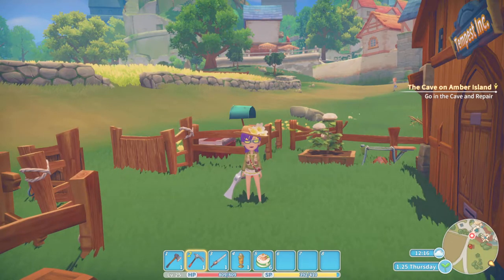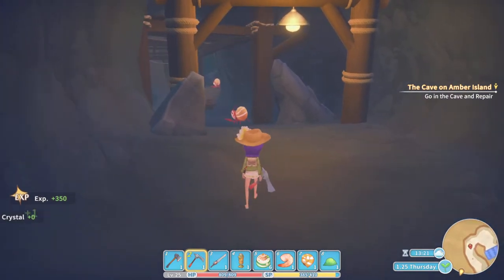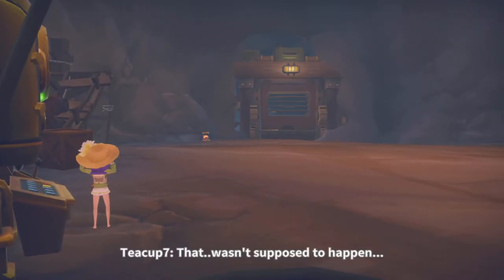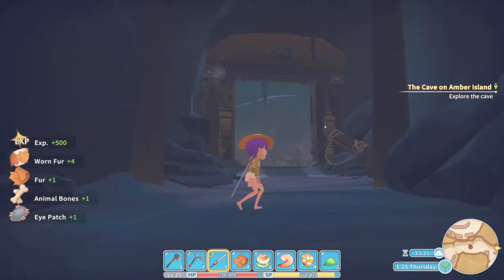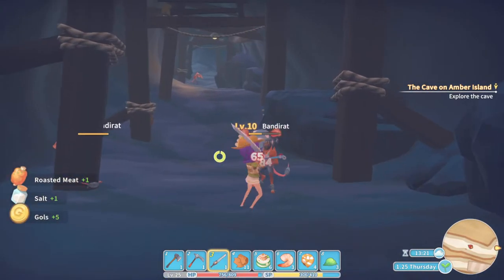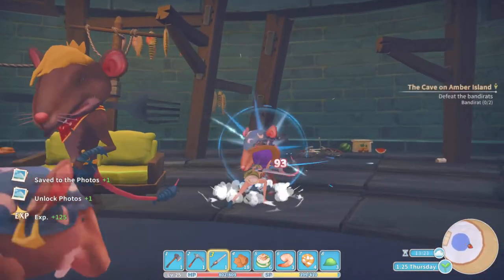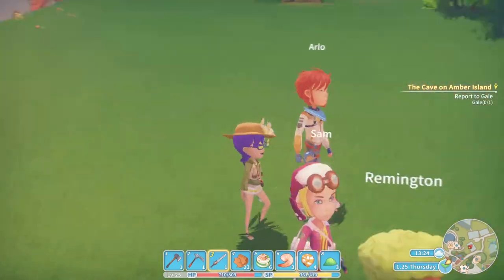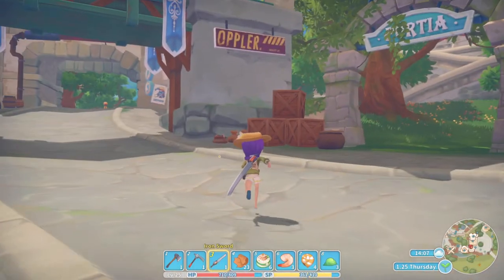The Cave on Amber Island Mission Walkthrough and Future Dee Dee Tips | My Time at Portia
In today's video, I walk through how to do the The Cave on Amber Island mission. The timing of this mission effects the timing of the Assemble Dee Transport Mission, and I give tips on how to time it best. I also make a fantastic word blunder. Watch to see what my brain decided to have me say when I was debating between saying met and greeted.